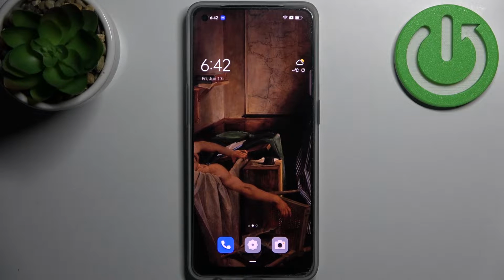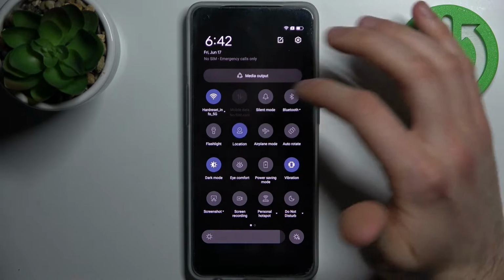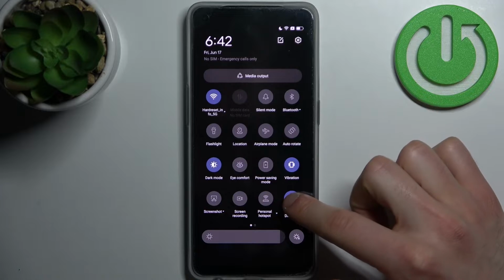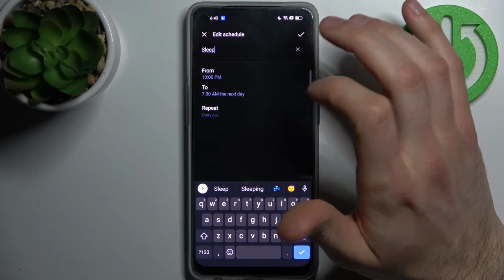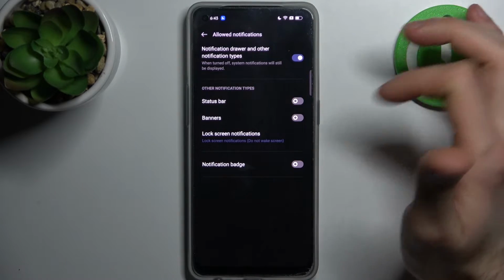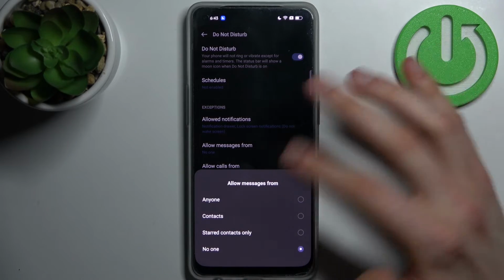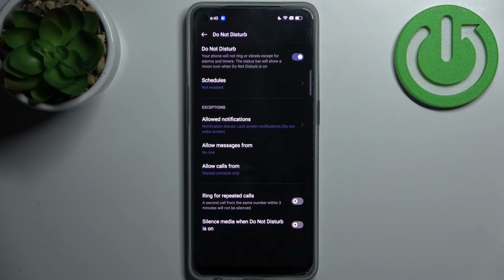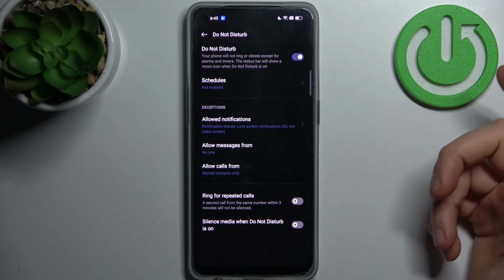How to Activate Do Not Disturb Mode on OPPO Reno8 - Turn On DND Mode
Find out more info about OPPO Reno 8:
If you want to know how to activate Do Not Disturb Mode on OPPO Reno8, watch this tutorial. Our expert will show you how to enter the settings of this mode to suit your needs - if you want to allow some exceptions, you can do it. In this mode, all calls and notifications will be muted. If you want to know more about your OPPO Reno8, visit our YouTube channel.